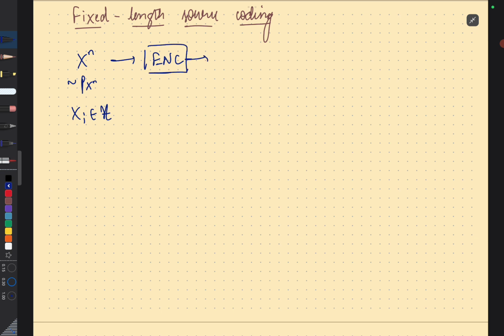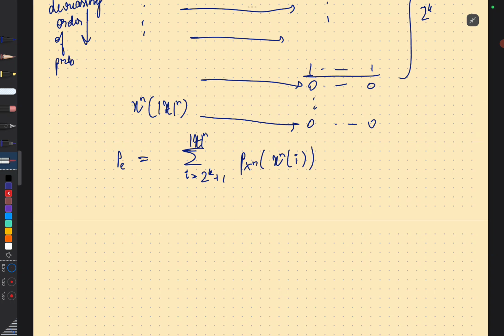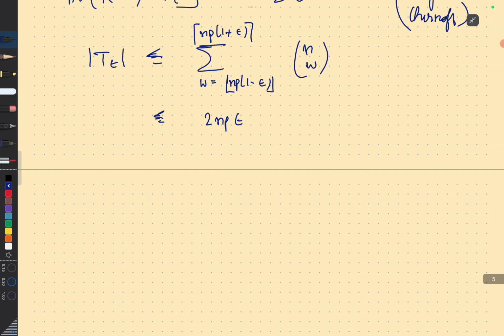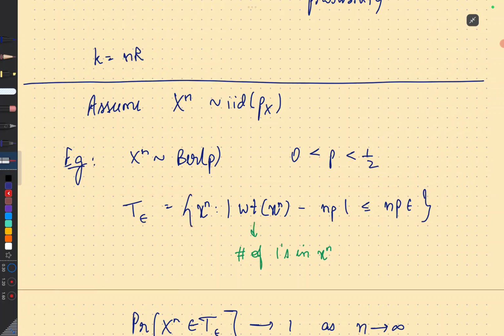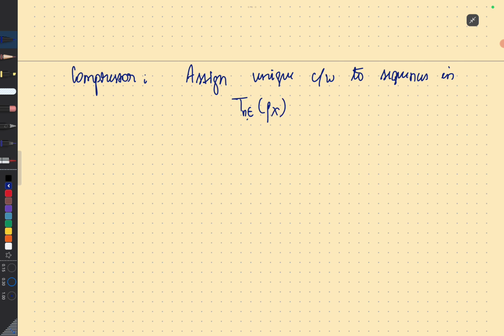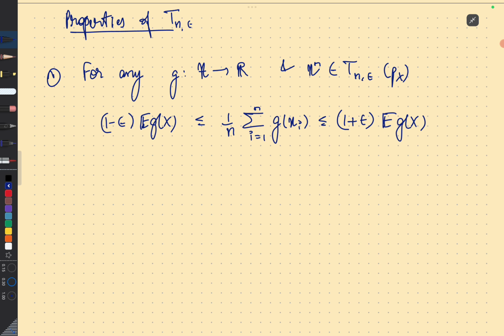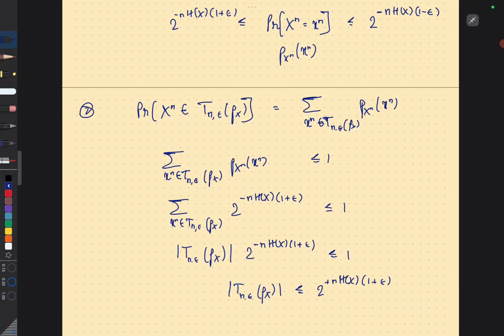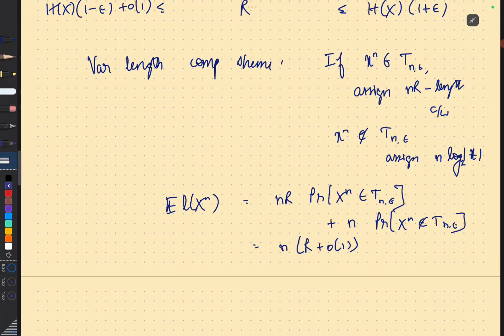Information Theory 2026: Class 17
Fixed-length source coding, typical sets and their properties